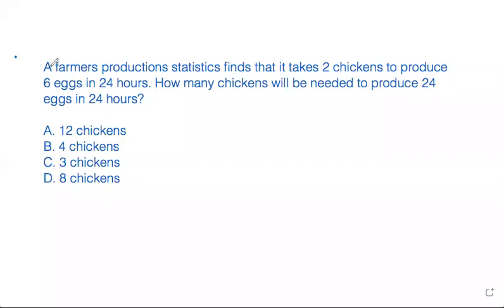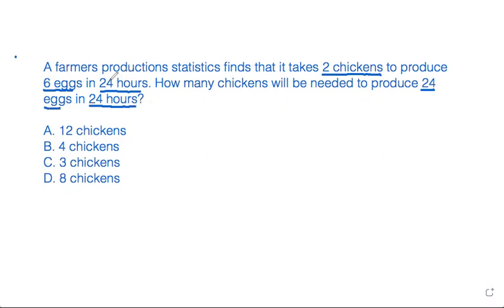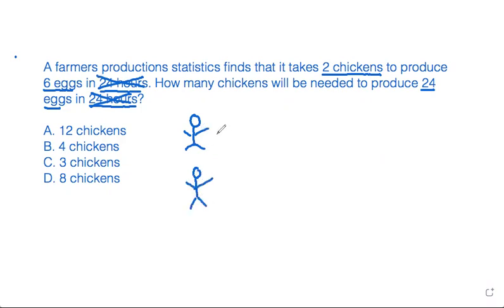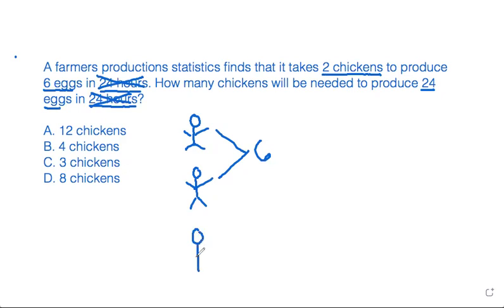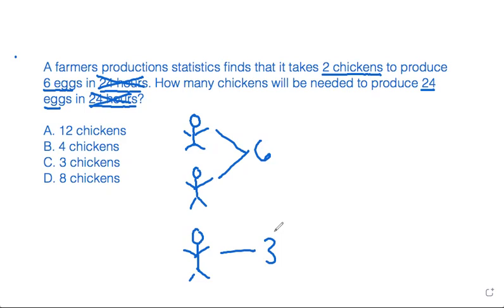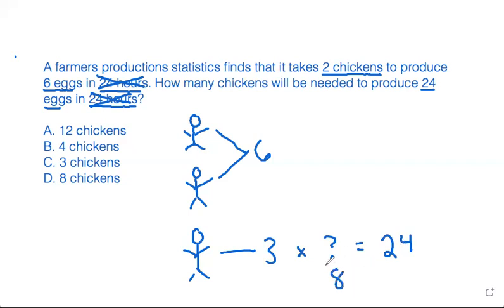A farmers productions statistics finds that it takes 2 chickens to produce 6 eggs in 24 hours.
How many chickens will be needed to produce 24 eggs in 24 hours? A. 12 chickens B. 4 chickens C. 3 chickens D. 8 chickens

HESI math, word problems